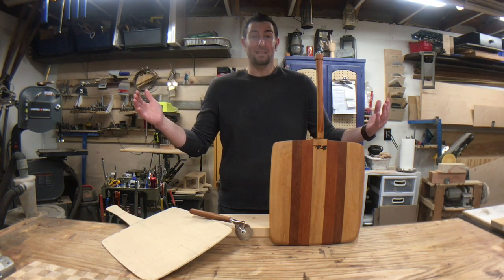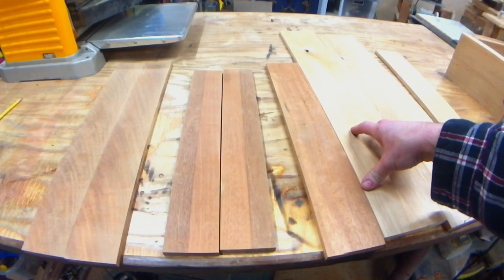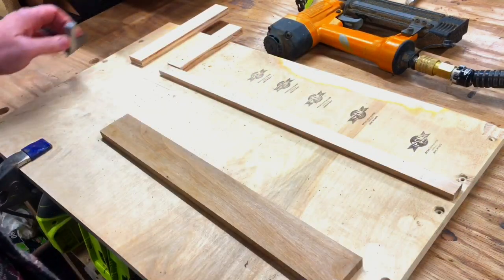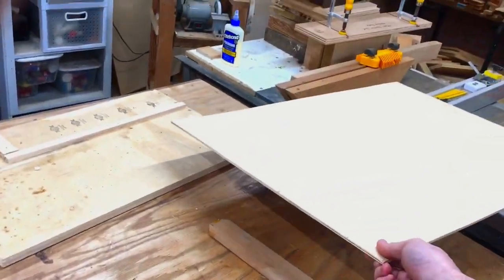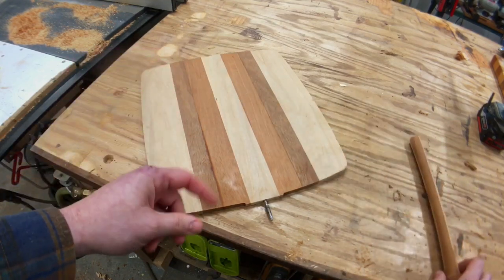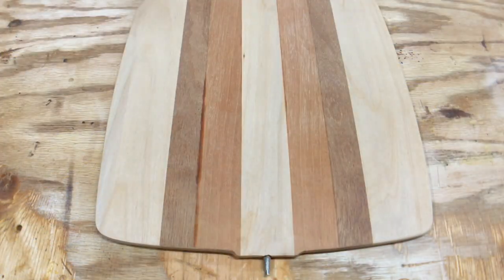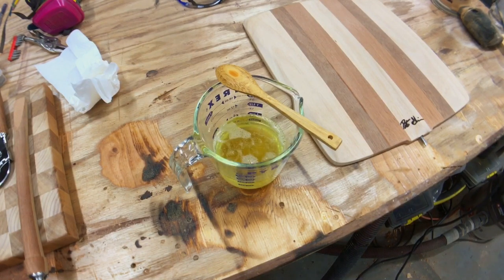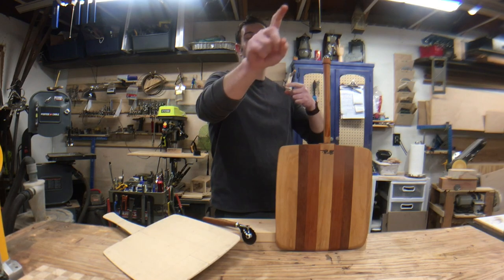A Pizza Peel With Matching Wood Cutter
As a wedding gift for my cousin I made this simple little pizza peel paddle and a pizza cutter and for my first ones I think they turned out pretty good.